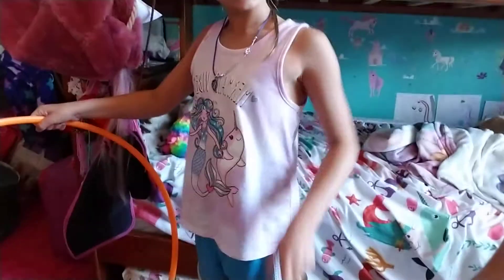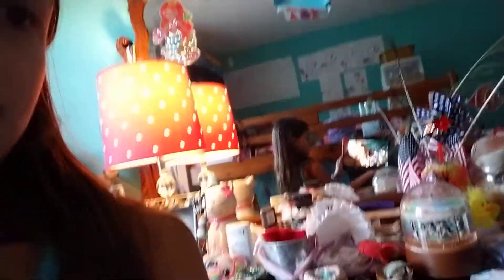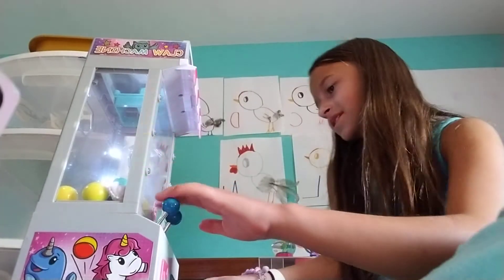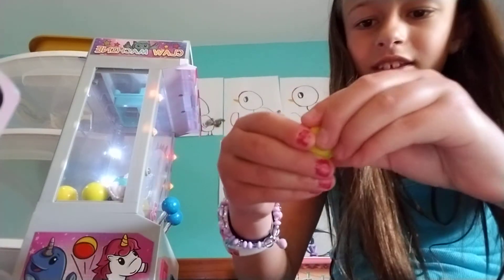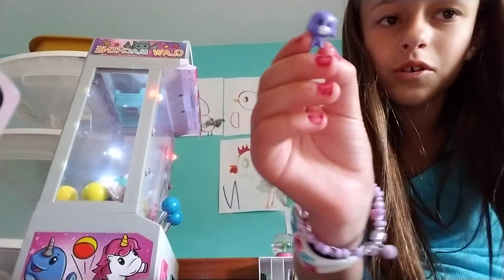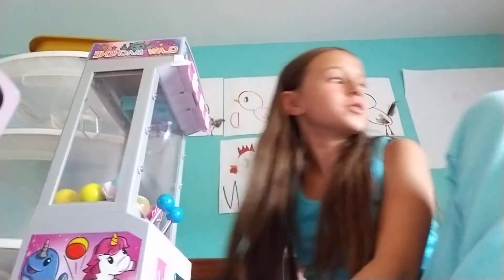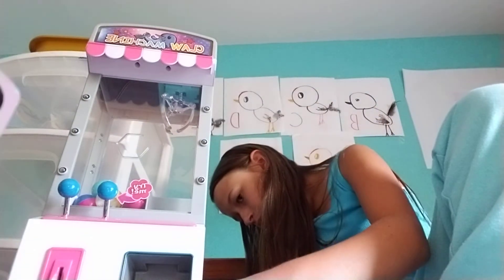My room tour!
Hi guys today I am finally doing a room tour I'm so excited for you to see my room i hope you enjoy!